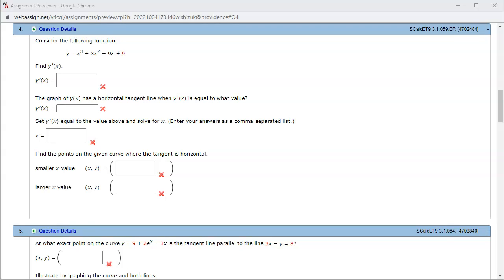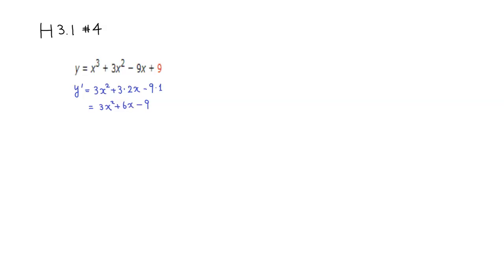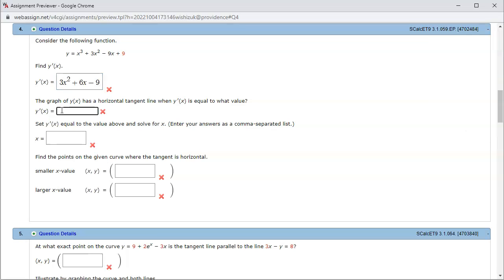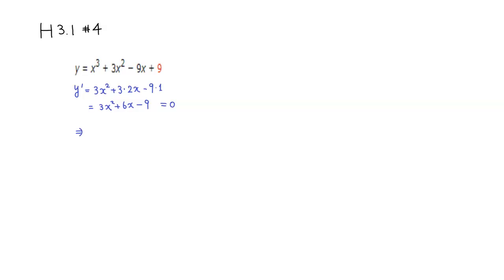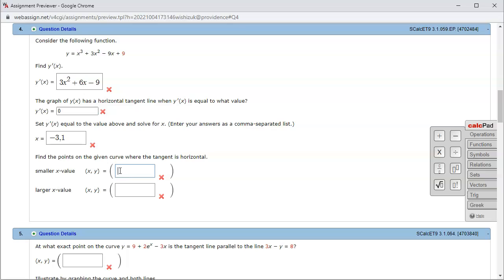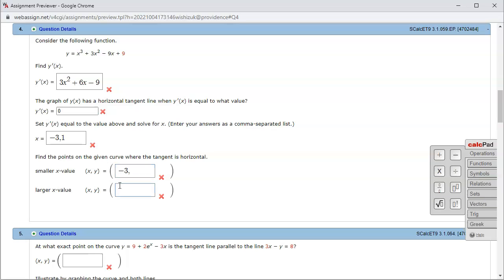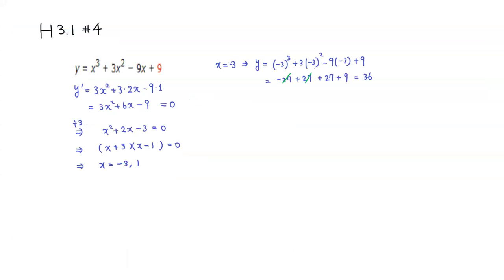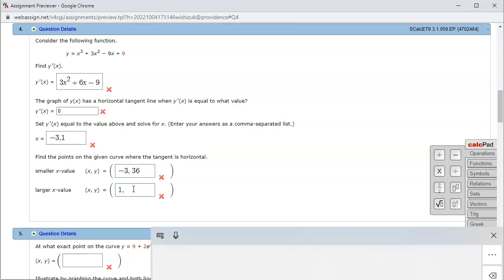MTH 131 H3.1 #4 (Fall 2022)